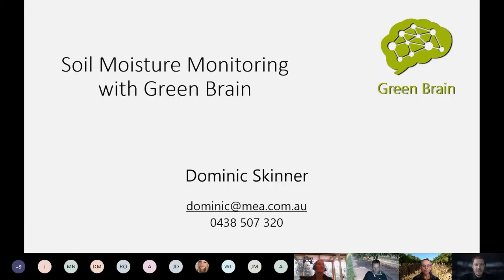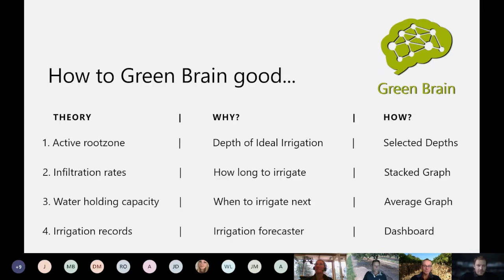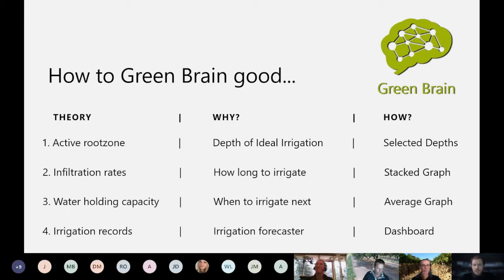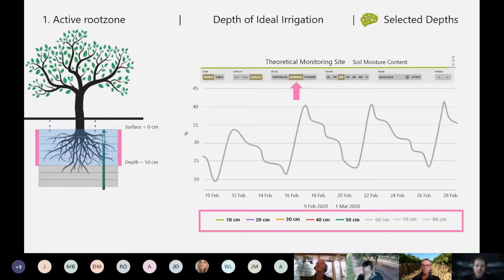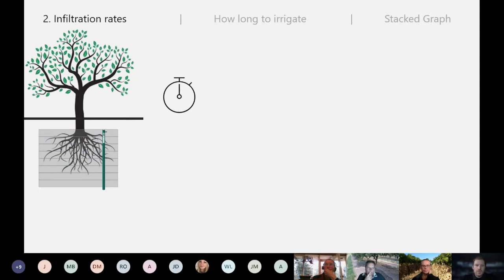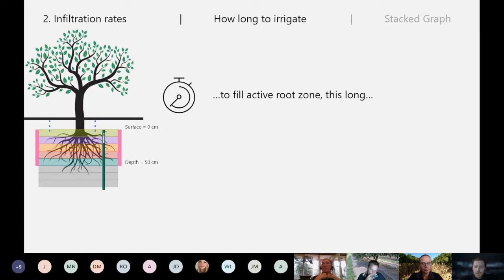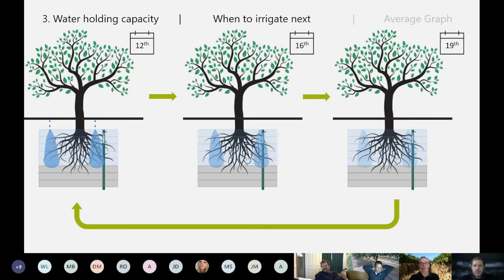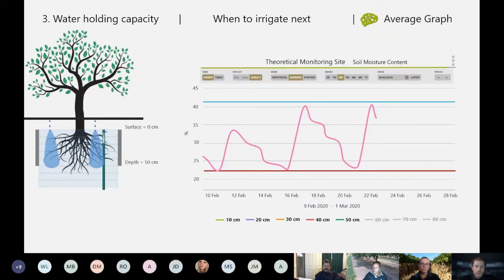Soil moisture monitoring with Green Brain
Getting the best information from your soil moisture monitoring system is critical to managing irrigation application all season. To help with this, DFA ran an online seminar about using soil moisture probes with the MEA Green Brain system.